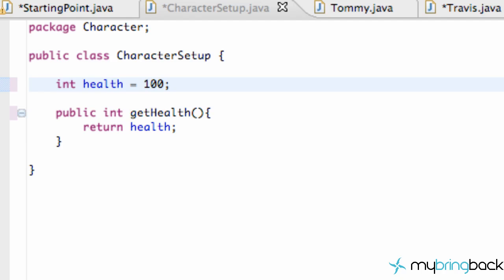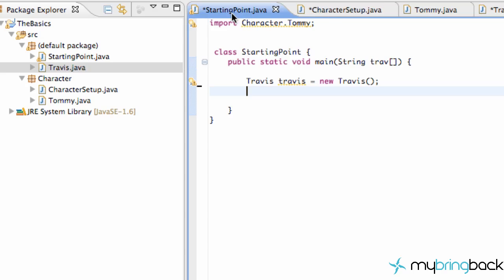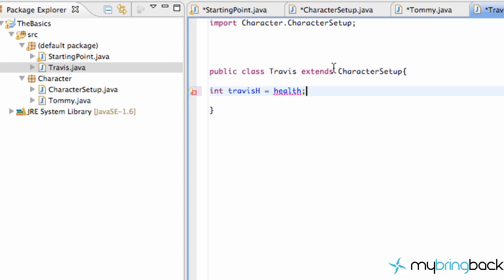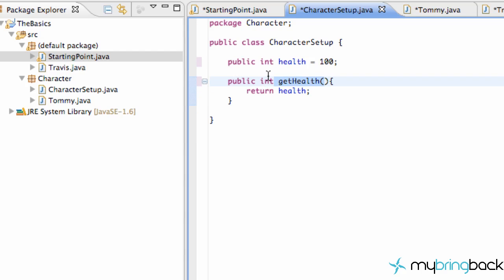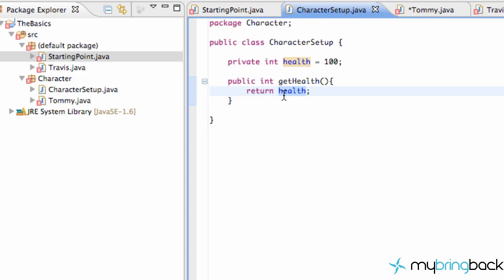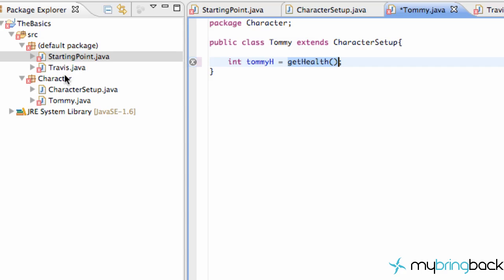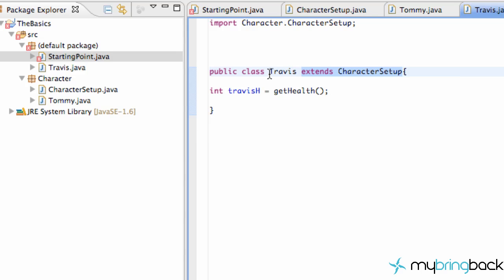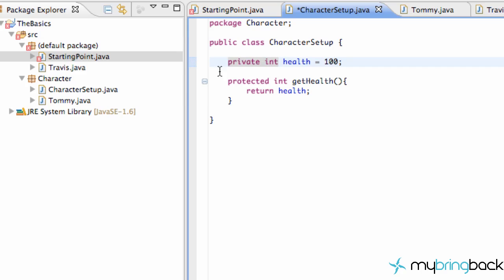Learn Java Tutorial 1.25 - Member modifiers (protected and private)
In this Javatutorial we will get familiar with all the modifiers that a member of a class can use.  A member being a variable, and instance of an object, or a method, and the modifiers being public, package-private, private, and protected.